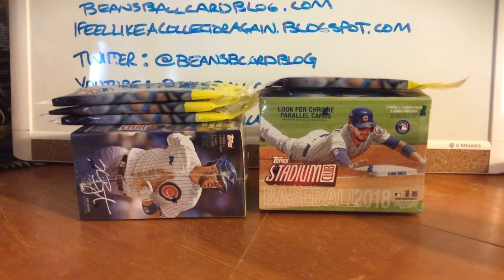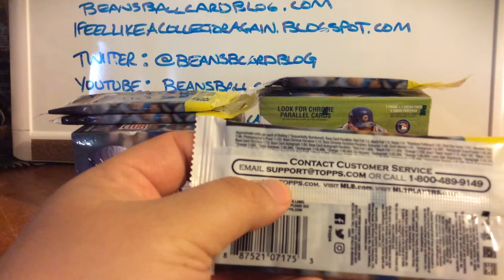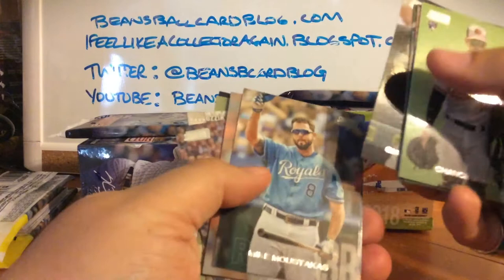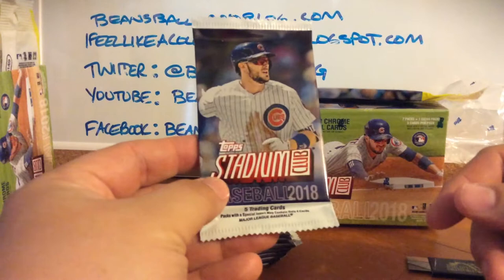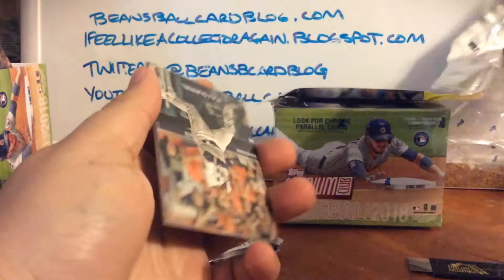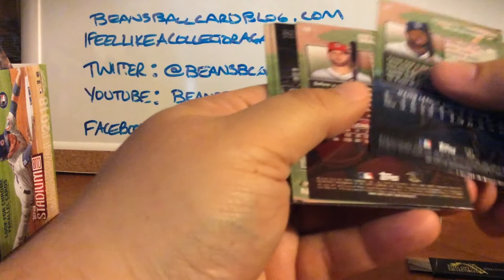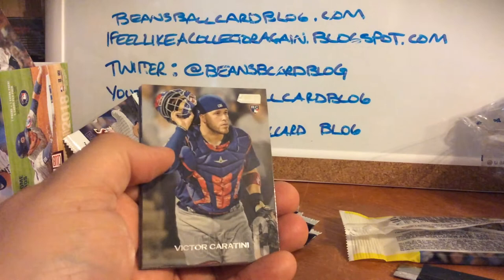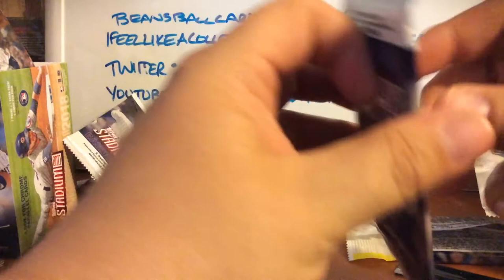Blaster Busting: 2018 Stadium Club Baseball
Is it worth opening packs to put the set together?  I do some cost analysis in this post